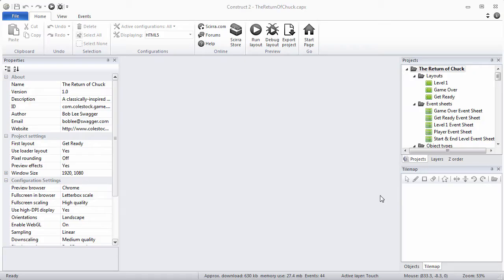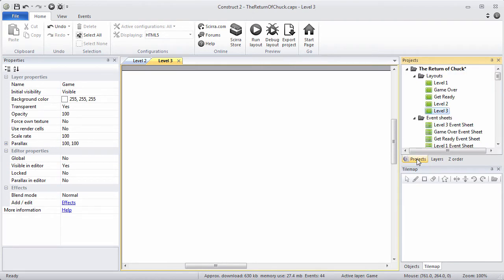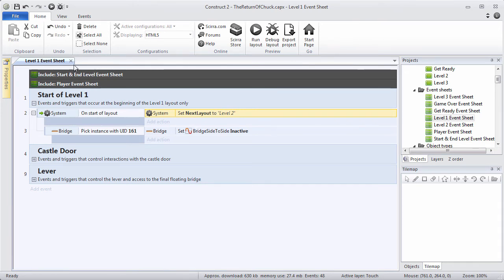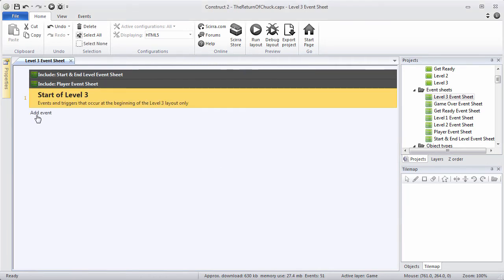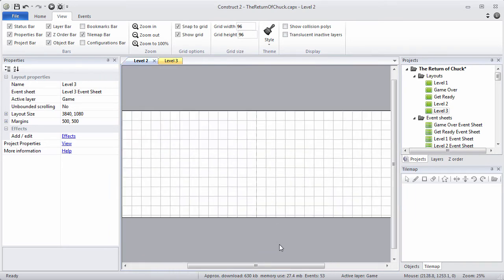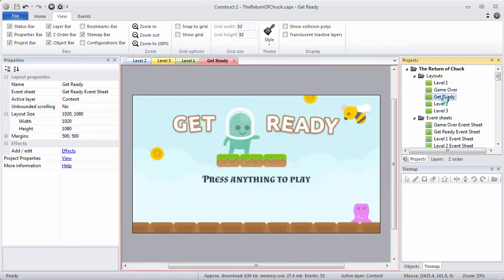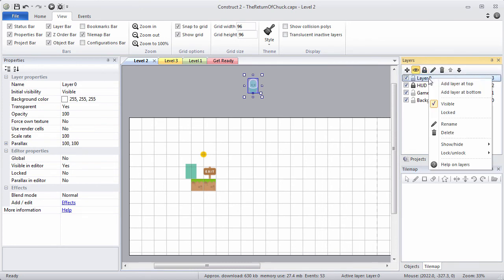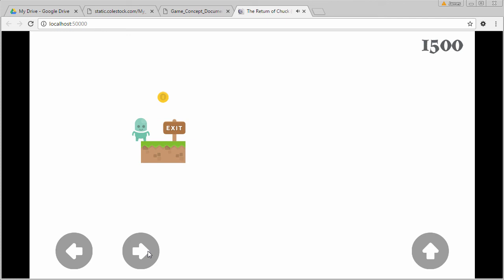My Platformer - The Next Level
Create the barebones Level 2 and Level 3 layouts before bringing your concept to life.